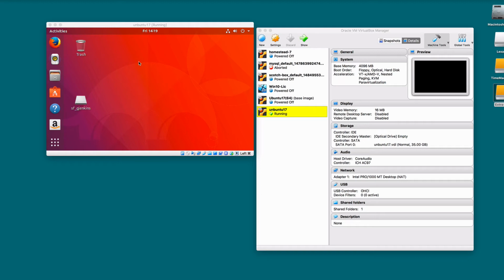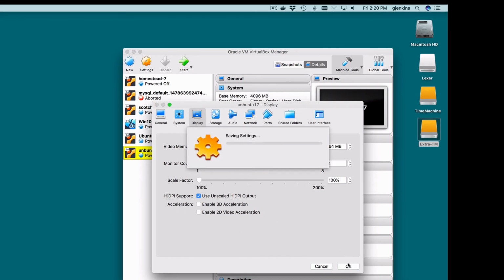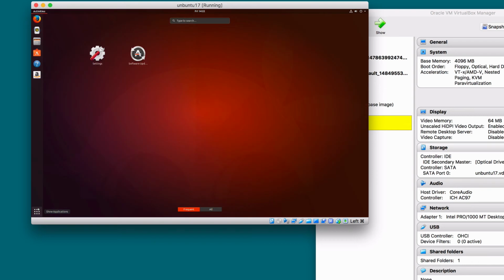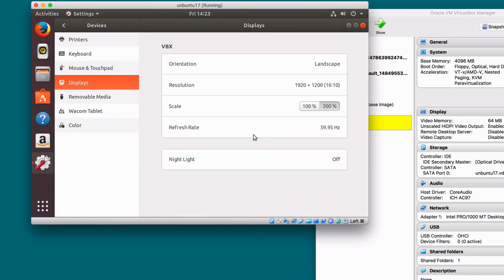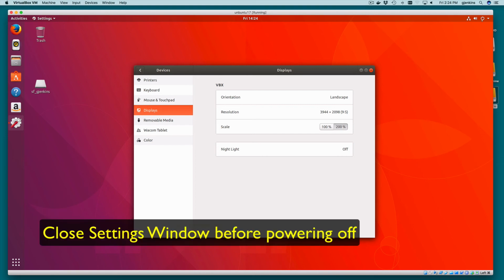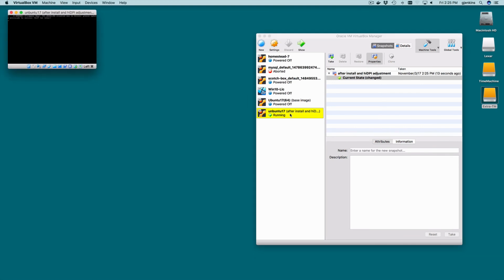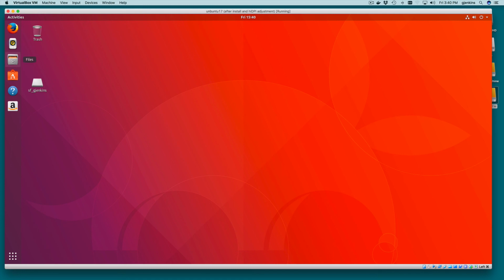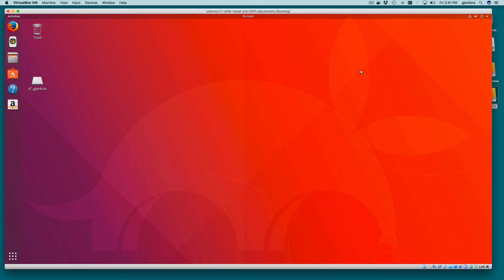Mac Virtual Box Ubuntu 17 adjusting to full HiDPI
I cover setting in Ubuntu 17.10 running in VirtualBox on Mac to utilize the HiDPI of a retina display to get crystal clear graphics and fonts.